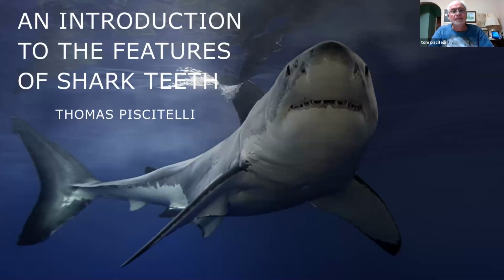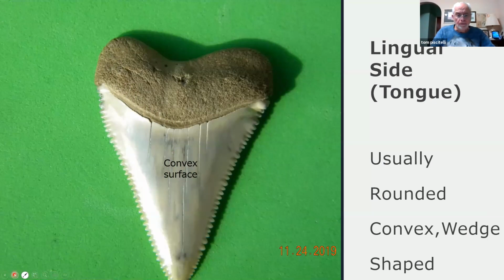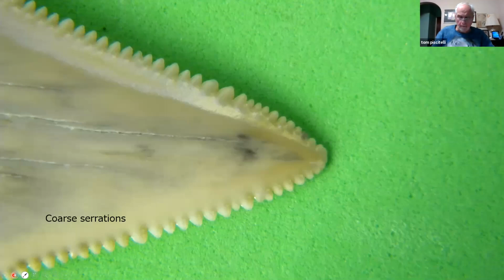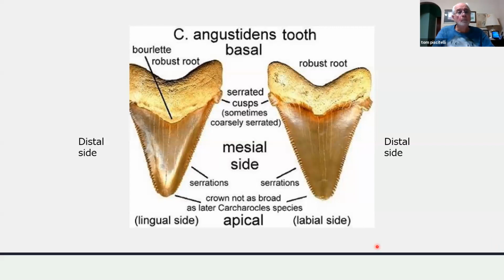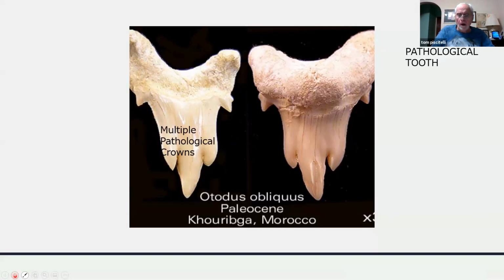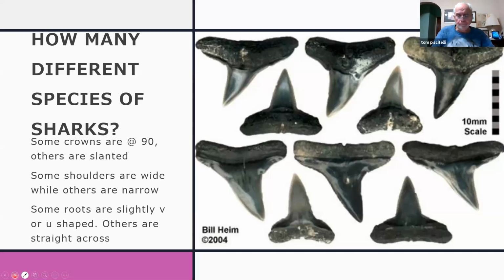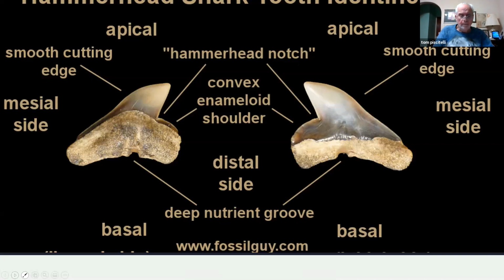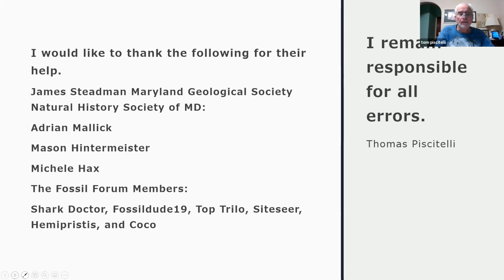Taking A Bite Out of Shark Teeth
The NHSM Fossil Club Presents Shark Fest 2020 Style

Thank you so much to Constellation Energy for helping to fund this event through constellationcommunitychampions.

Finding a shark tooth that is millions of year's old is a thrilling experience. But that is only the tip of the tooth. Join us to learn all a shark tooth can tell you, the name of the shark who lost the tooth, what prey the shark ate, and track changes that occurred in the evolution of sharks over long periods of time. This presentation is designed for all ages. The only pre-requisite is a desire to learn.